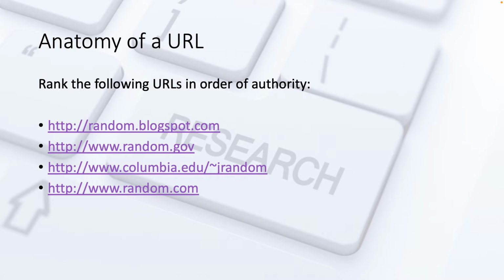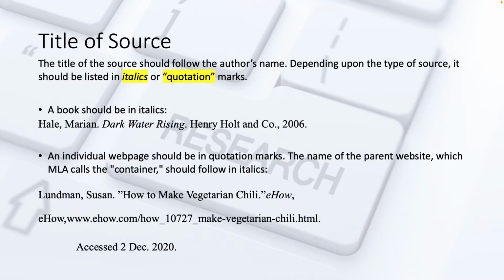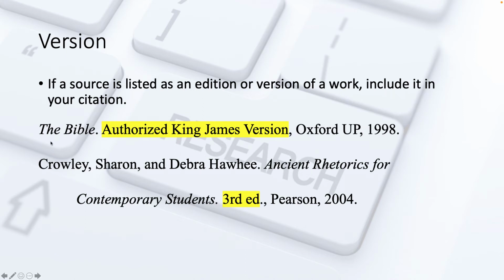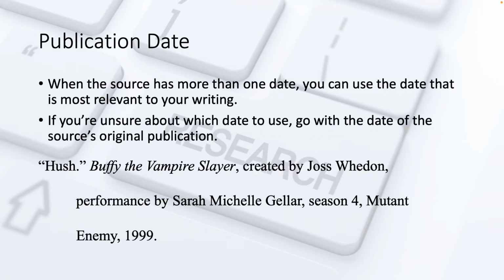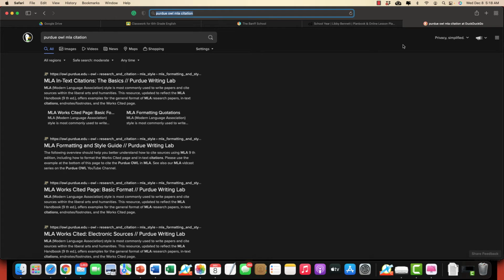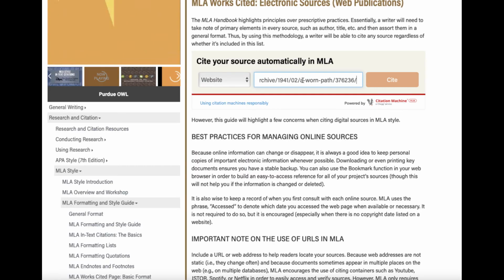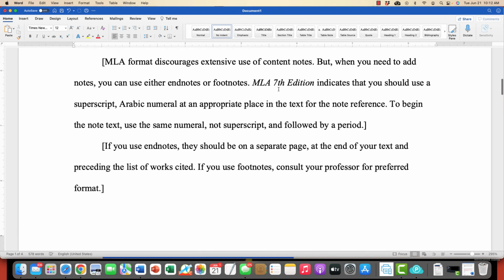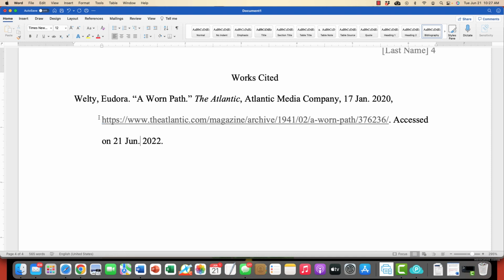MLA Citation and Word Template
Table of Contents:

00:00 - MLA Citation for Academic Sources
04:56 - Version